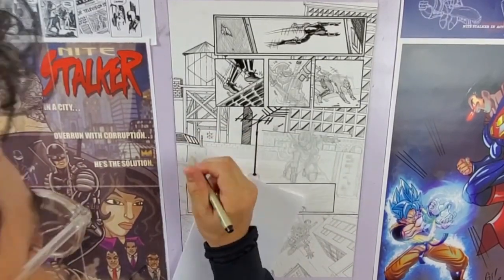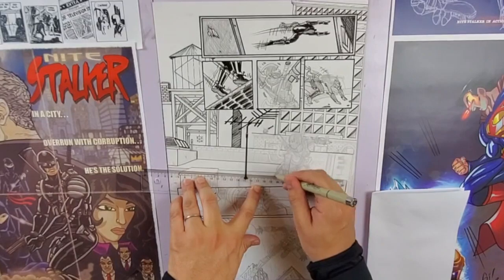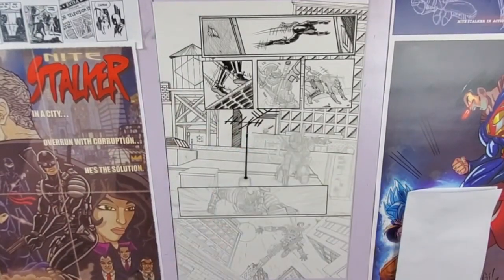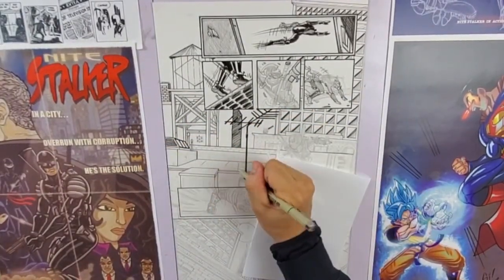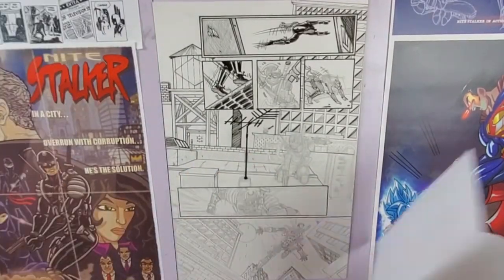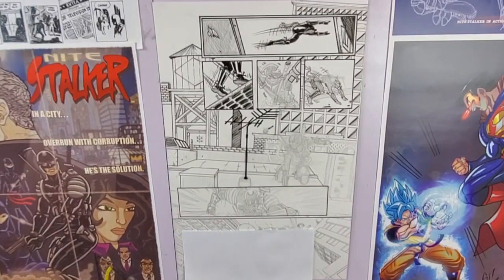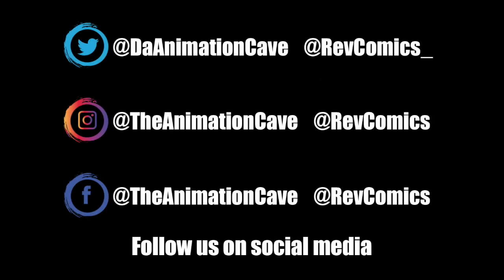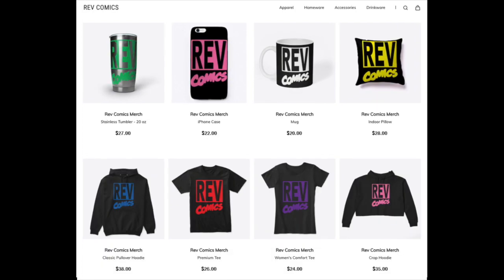BTS "Nite Stalker" Art : The Animation Cave : Episode 19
Comic Book Art, Indie Comic, The Animation Cave (TAC), Art, Drawing, Nite Stalker Comic, Rev Comics, Illustration.

Our behind the scenes Art video showcasing the production of my independent, self published comic book Nite Stalker!  Rooftop chase continues to page 3 of the comic!